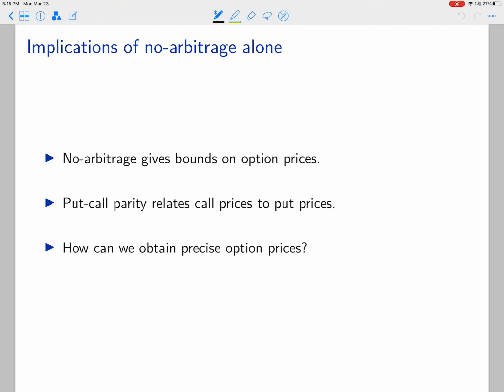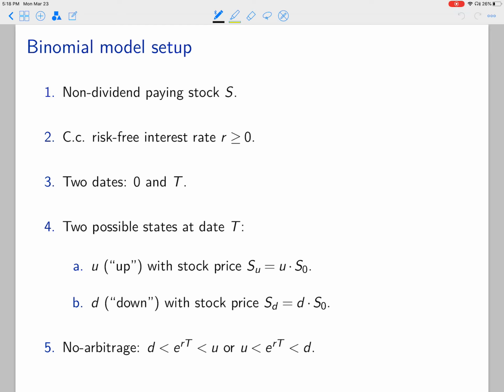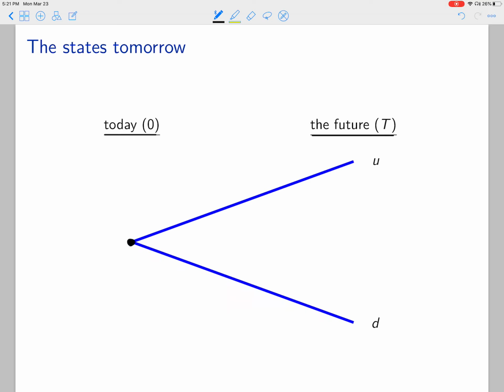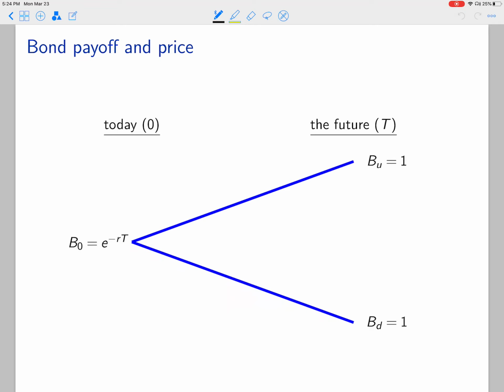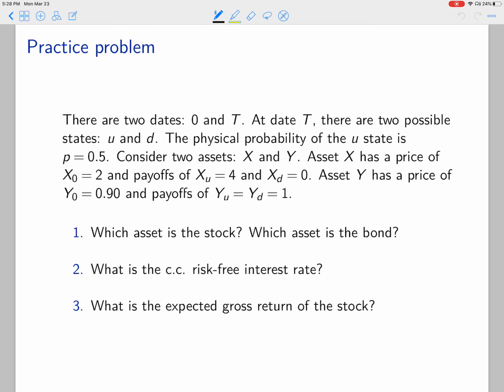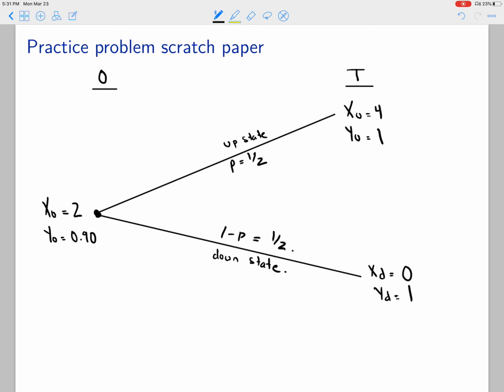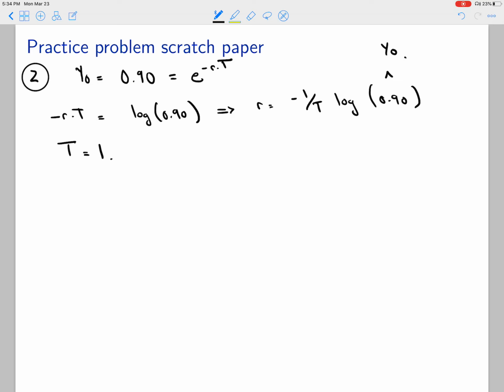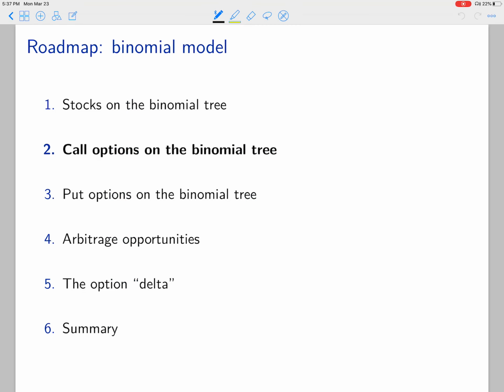Lecture 11 Part 1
Part 1 of lecture on the binomial option pricing model.